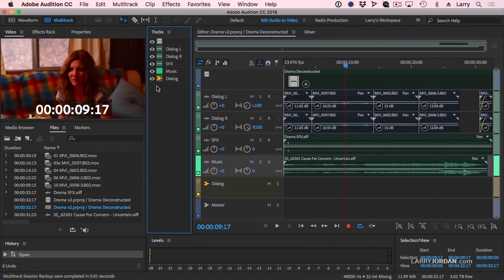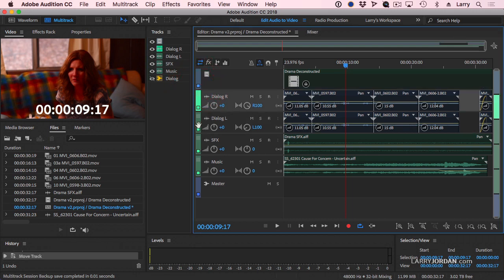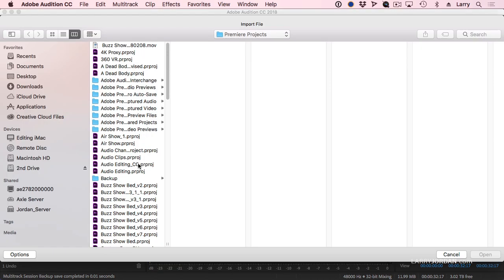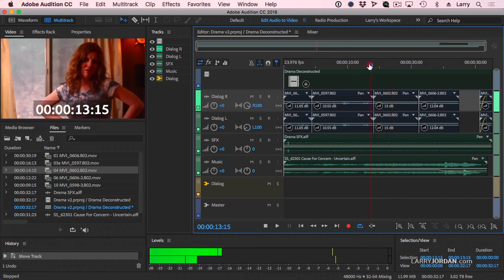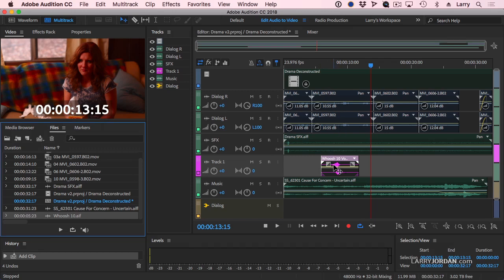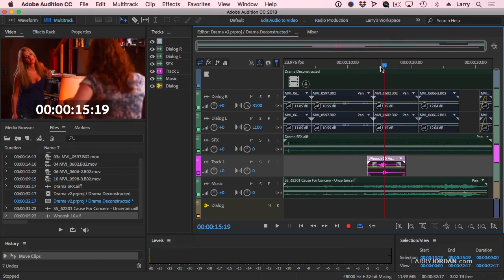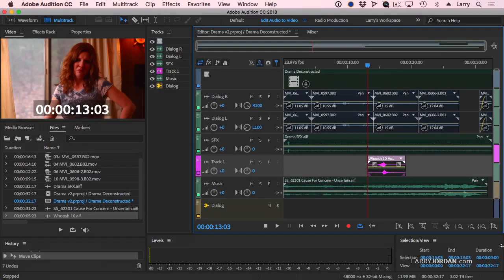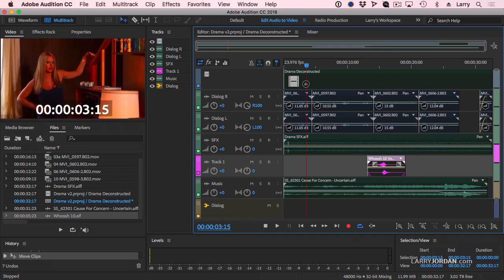Adobe Audition: New Features - Larry Jordan PowerUp #252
[This is an excerpt from a recent on-line video webinar: “Adobe Premiere Pro CC: New Features” which is available as a download in our store, or as part of our Video Training Library.]

Adobe introduced a number of new features in the April, 2018, update to Premiere. In this week’s webinar, we’ll take a look at them, plus take a short side trip into some of the key new features in Audition.

Join host, Larry Jordan, as he showcases the new features in both Premiere and Audition, including:

Color Match
Split view options to compare shots
The new Timecode panel
Improved Essential Graphics panel
Improved text handling and animation
Adobe Stock integration
Improved Video Limiter
Auto-ducking of audio clips
And, four new features in Adobe Audition CC
This is a great way to get up to speed on all the new features quickly.

AUDIENCE LEVEL

This is an intermediate-level session. Some knowledge of Premiere will be helpful in understanding how the new features work. All you need to view this session is a web browser.

CHAPTER MARKERS

To help you quickly find the information you need, we include chapter markers in the QuickTime download  to simplify navigation.

CONTENT OUTLINE

Welcome
  – Today’s Agenda
  – New Feature Categories
Adobe Premiere Pro CC
Color
  – Side-by-side display
  – Color Match
  – What Color Match does
  – Remove Attributes
  – Face Detection
  – The New Video Limiter
Graphics
  – Add text
  – Browse Adobe Stock
  – Modify text position in 2D
  – Add layers to text
  – Link size and position between layers
  – Add transitions
  – Modify text keyframes
  – Automatic layer resizing
  – Export Master Templates
Other Stuff
  – New Timecode panel
  – Copy/Paste sequence markers
  – Teams and Codecs
Audio
  – Auto-Ducking audio
Adobe Audition CC
  – Import Premiere Projects
  – New Tracks panel
  – Improved clip spotting
  – Jump to a specific timecode
Summary
Audience Questions